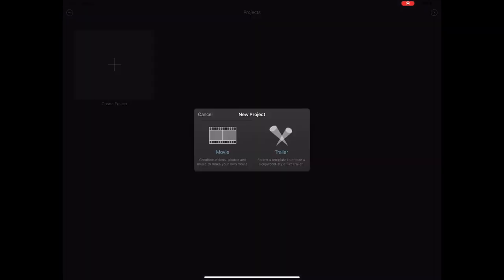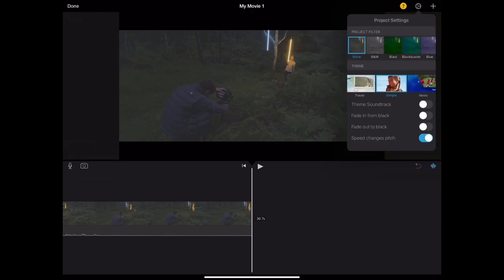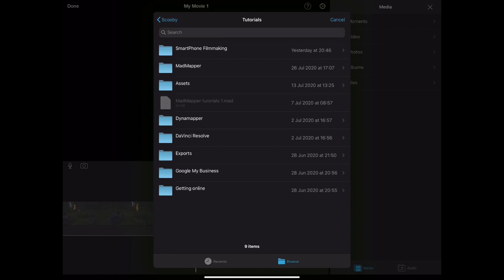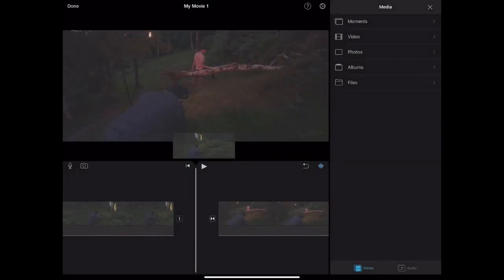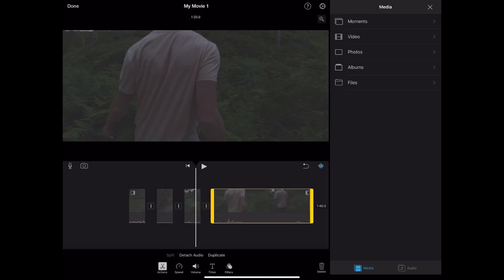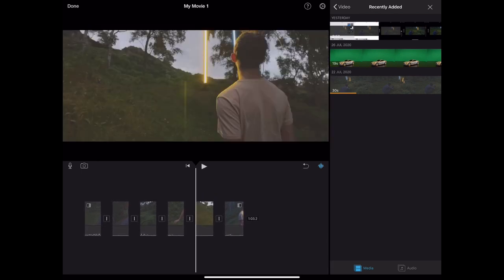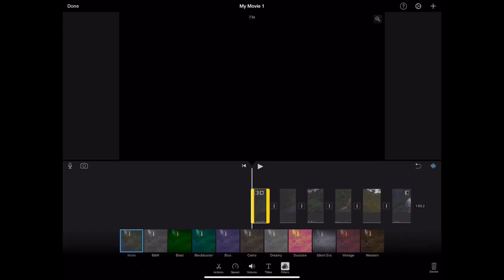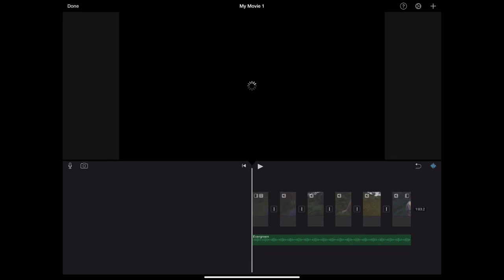Learn iMovie on your iPad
Welcome to our smartphone filmmaking course, where you'll learn how to make professional films all from your iPhone! With our comprehensive curriculum, you'll learn all aspects of filmmaking, from pre-production to production and post-production, all with the expert guidance of award-winning filmmaker Wayne Sables.

Our course is designed to be accessible to everyone, regardless of their experience level. Wayne will take you through every step of the process, teaching you the skills and techniques you need to create stunning films that look and feel like they were made with expensive equipment.

With our hands-on approach, you'll gain practical experience in every element of filmmaking, from storytelling and scriptwriting to camera techniques and sound recording. And with Wayne's extensive industry experience, you'll learn insider tips and tricks that will help you take your films to the next level.

So whether you're a hobbyist looking to up your content creation game or an aspiring filmmaker hoping to turn your passion into a career, our smartphone filmmaking course has everything you need to succeed.